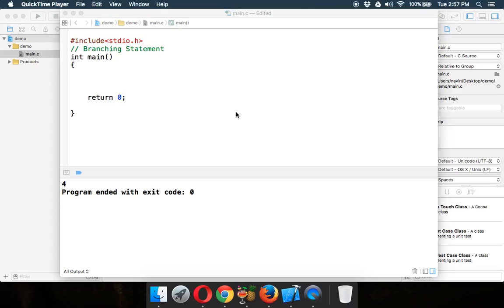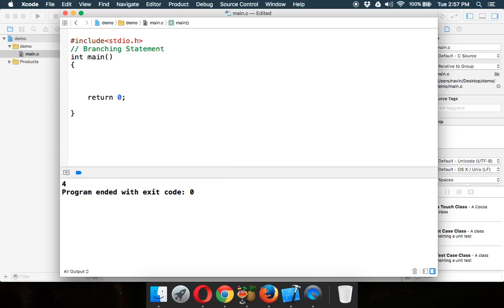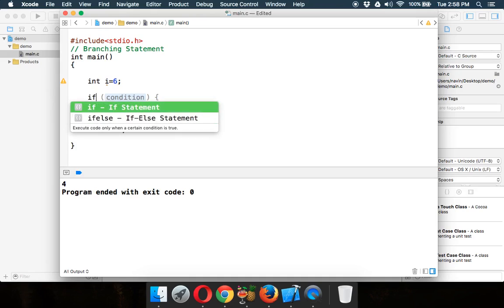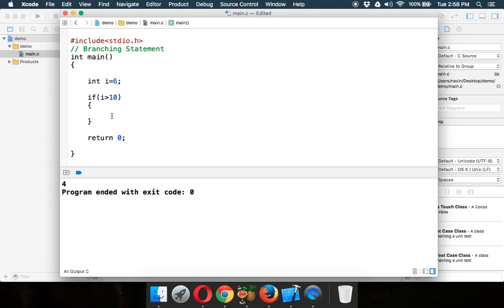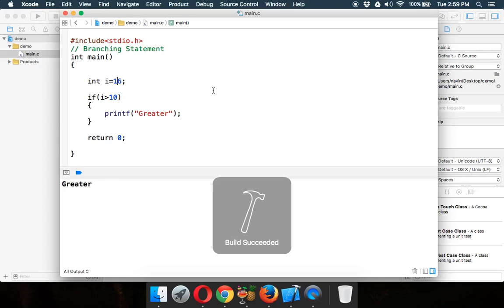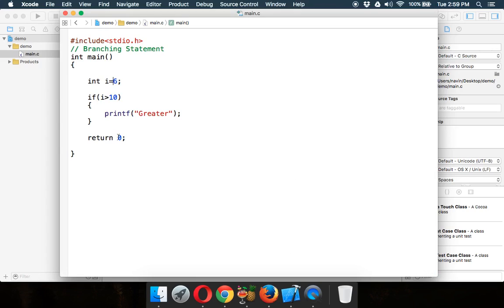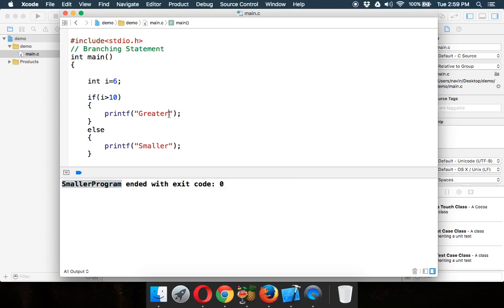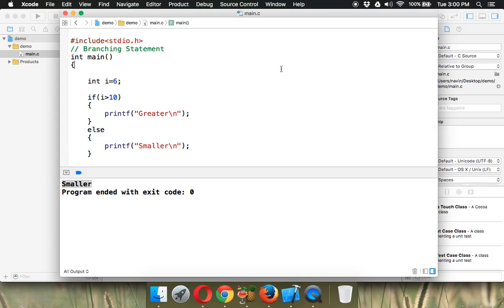C Programming Tutorial 14 If Else